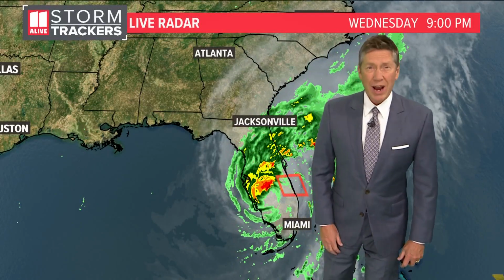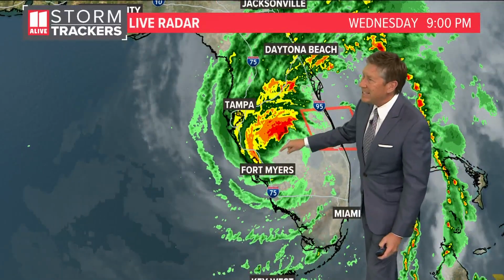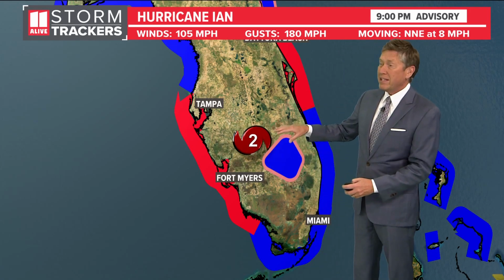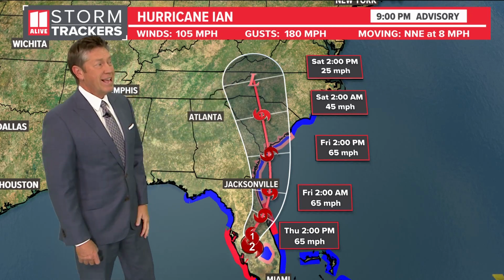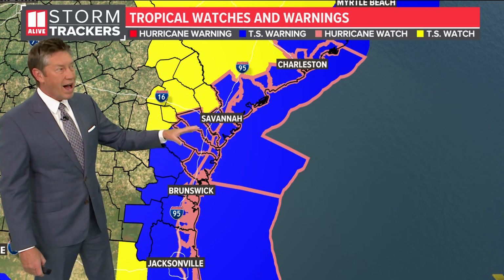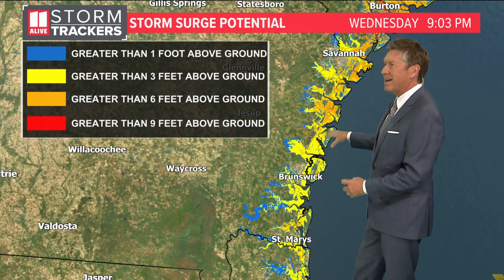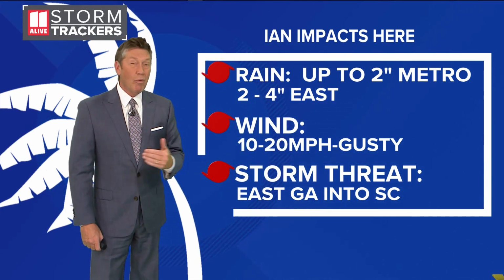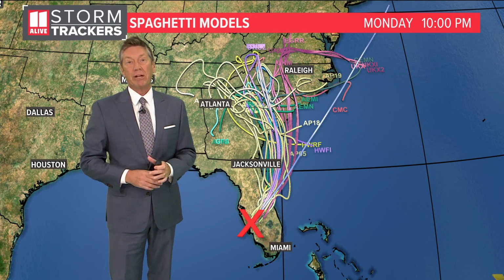Hurricane Ian downgrades to Category 2 as it moves over Florida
Hurricane Ian could weaken to tropical storm strength as it approaches Georgia's coast.

JOIN THE 11ALIVE STORMTRACKERS FACEBOOK GROUP: Nearly 10,000 metro Atlanta and north Georgia weather enthusiasts share their weather photos every day.

11Alive is Where Atlanta Speaks. We believe that news shouldn’t be a one-way conversation, but a dialogue with you. Join in, share your thoughts and connect with new perspectives.